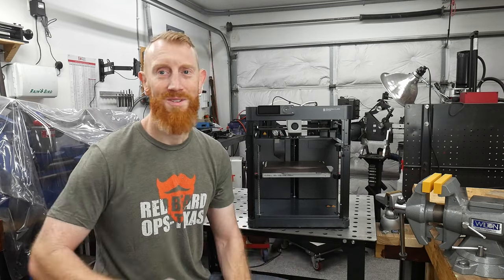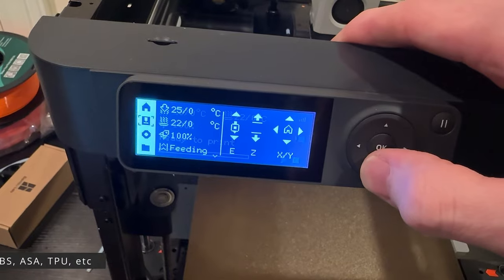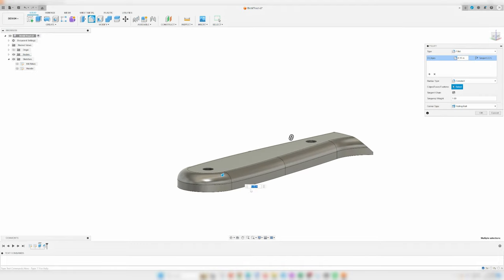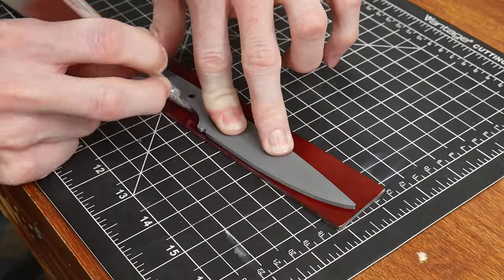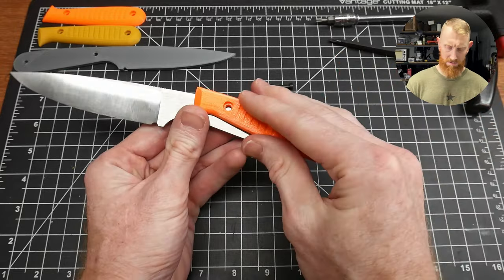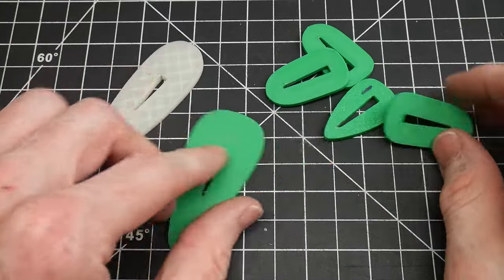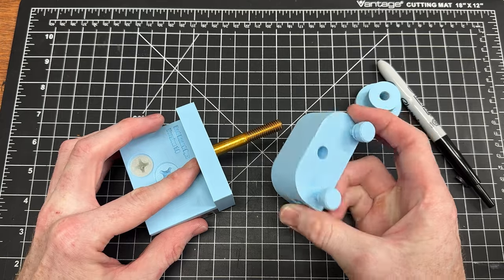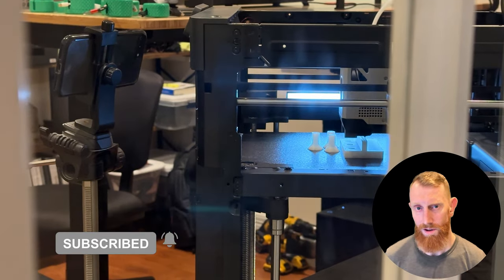Are 3D Printers Good For Knife Making? | Bambu P1P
How I use my Bambu Labs P1P 3D printer for knife making! The sky is the limit with these printers! Very happy I bought this machine... really opens your mind to fun possibilities!

⭐ If I have any height scribe fixtures printed and in stock they'll be

3-2-1 Blocks
inLand PLA+
eSun PETG

00:00 - Intro / Setup
02:38 - 3D Printed Scales
07:53 - 3D Fittings Templates
08:40 - Height Scribe Prototype
10:17 - Printables / Final Thoughts